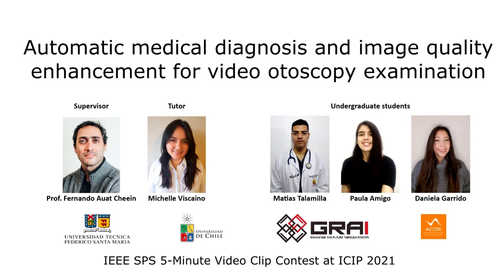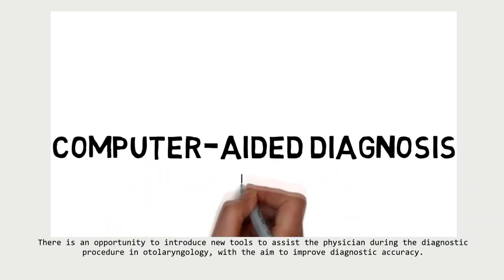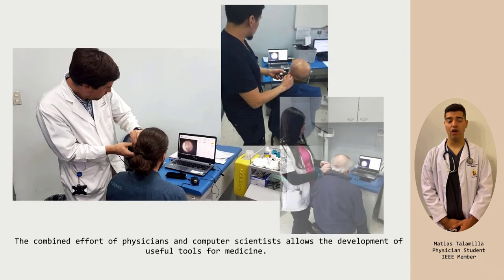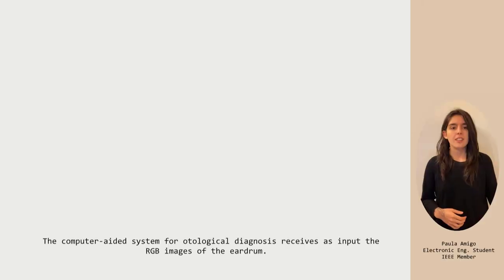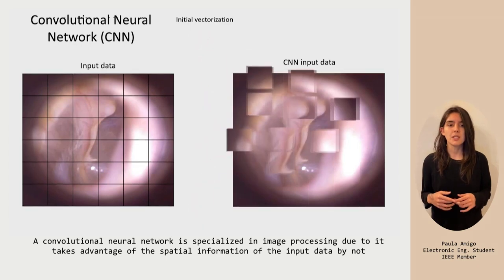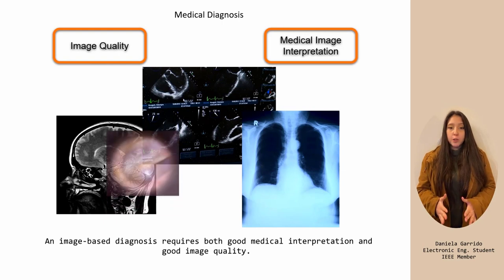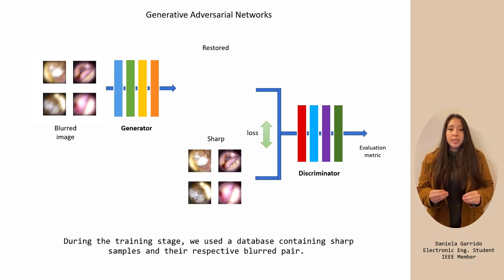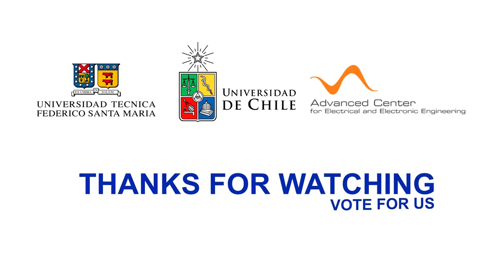5-MICC: Automatic medical diagnosis and image quality enhancement for video otoscopy examination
Finalist for the IEEE Signal Processing Society 5-Minute Video Clip Contest in conjunction with ICIP 2021

Team: Paula Amigo, Daniela Garrido, Matias Talamilla, Michelle Viscaino, Fernando Auat